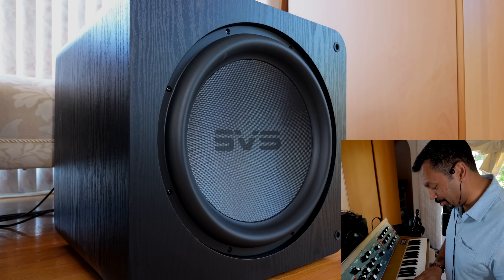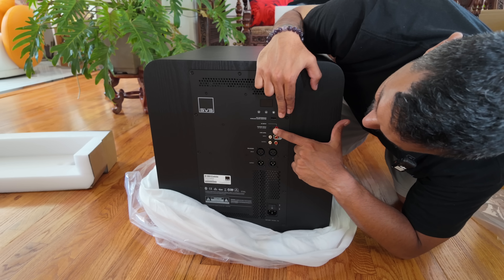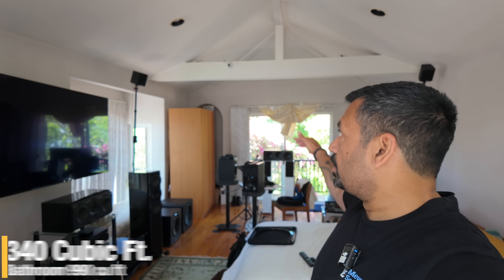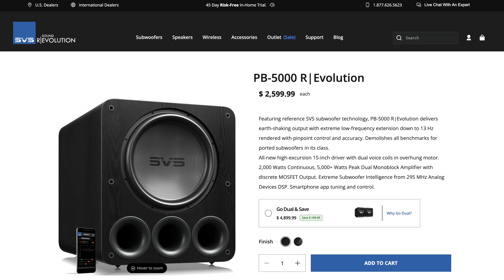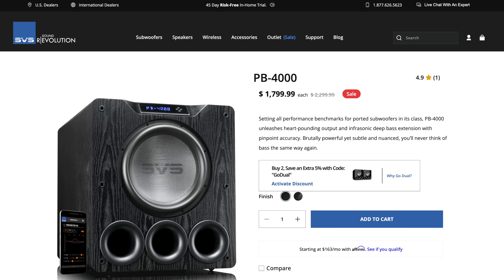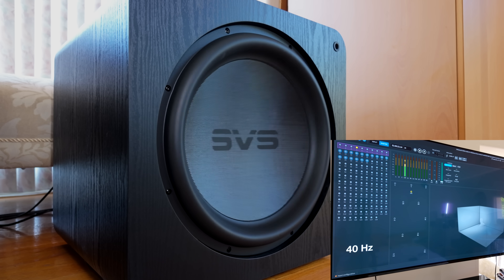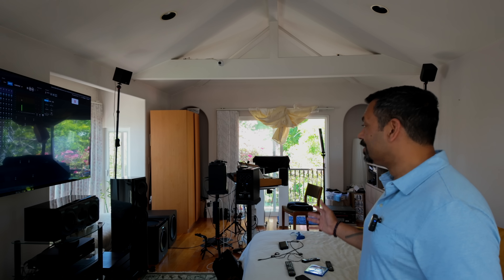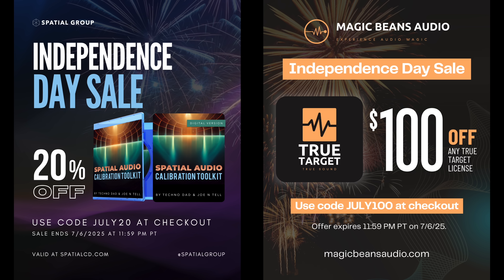Can I break the SVS SB5000?? New SVS Subwoofer!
In this video, I put the new SVS SB‑5000 R|Evolution sealed subwoofer to the ultimate test — by running my Moog Model D through it! From rumbling sub‑audio tones (down to F₋₁ ≈ 10.9 Hz) to full-force bass at F₃+, this 15″, 2,000 W RMS (5,000+ W peak) sub delivers pristine low-end performance all the way down to 17 Hz

✔️ Specs Highlight:
• 15″ high-excursion driver
• Dual mono STO‑2000D Class‑D amps (2,000 W RMS / 5,000+ W peak)
• 17–280 Hz ±3 dB frequency response
• 295 MHz DSP for precision EQ & control via SVS app

Video Timestamps:
0:00 - Start/Intro
0:20 - Unboxing
1:15 - Rear Panel
1:45 - From 12" to 15"
2:20 - SB5000 Specs & Pricing
3:10 - System Breakdown
3:39 - Calibration Time!
4:27 - Subwoofer Test with Moog Model D
6:06 - Subwoofer Test with SACT
7:27 - First Impressions of the SVS SB5000